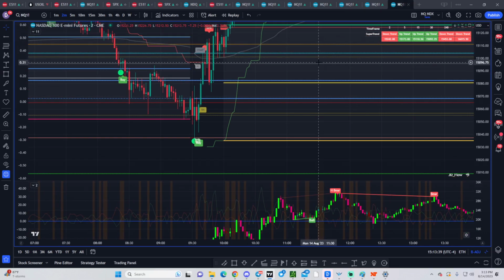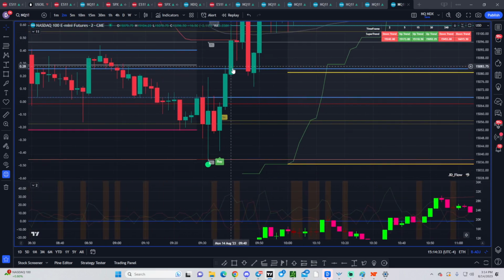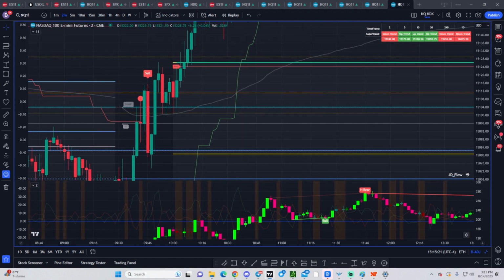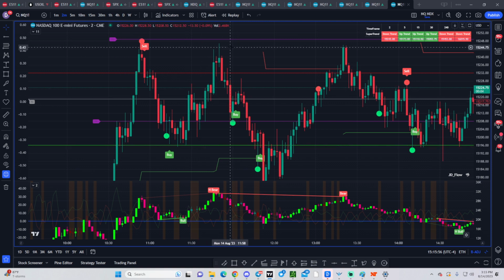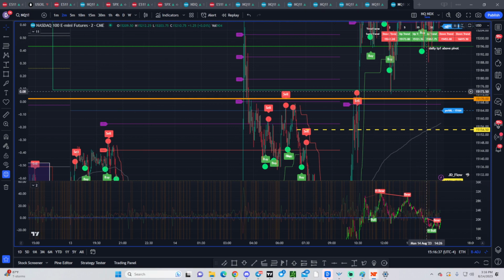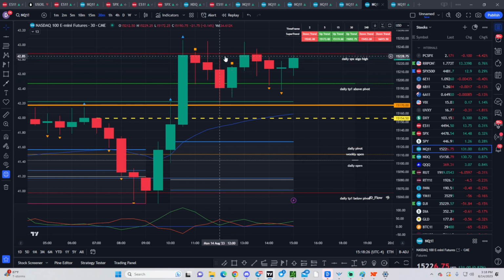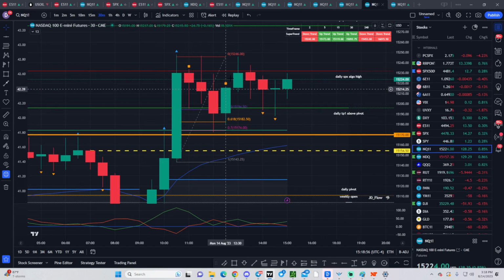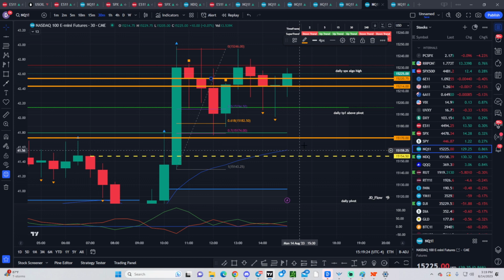Market Recap 8/14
Market Recap for NQ Futures, 8-14